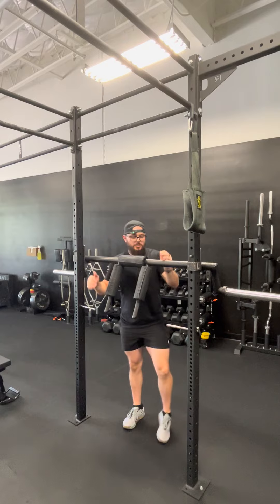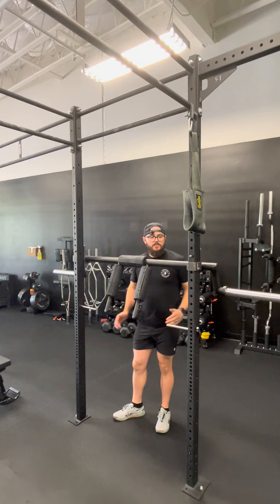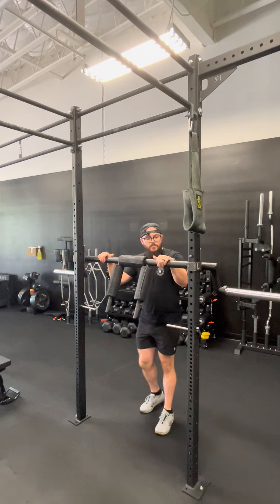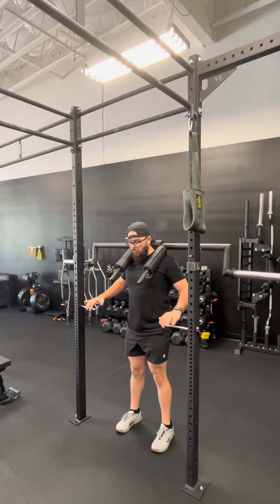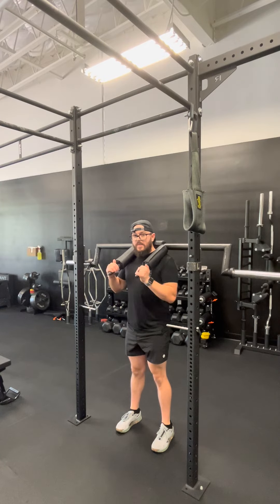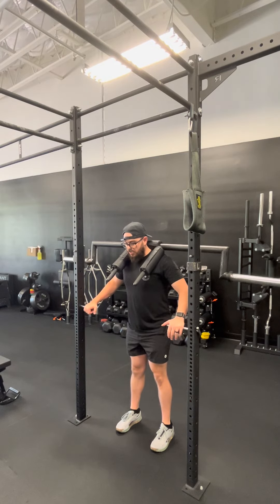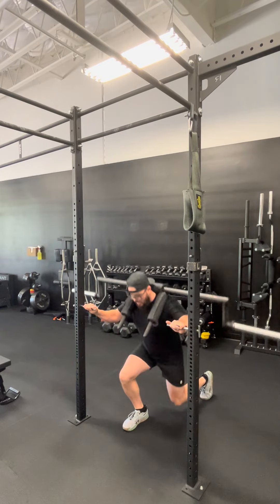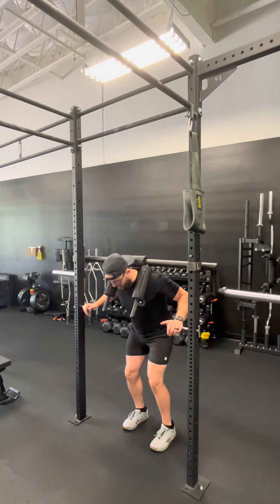Hatfield Safety Bar Reverse Lunge